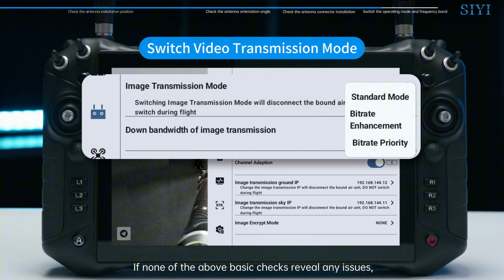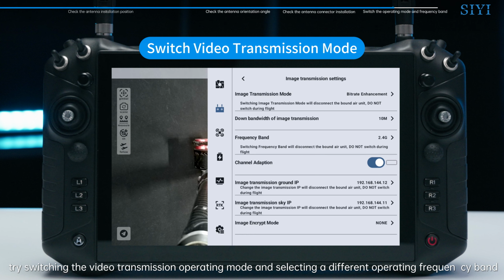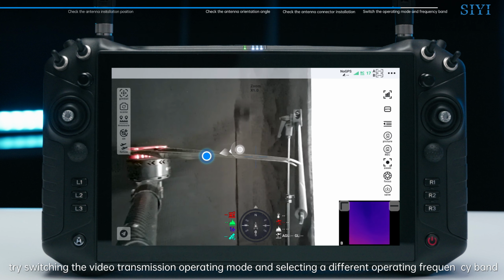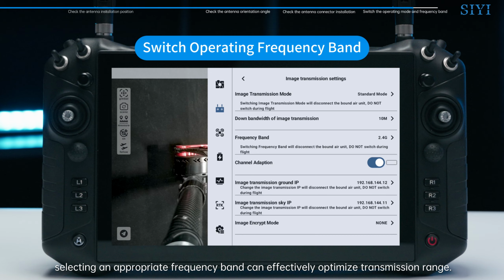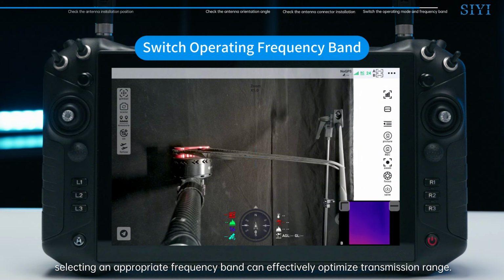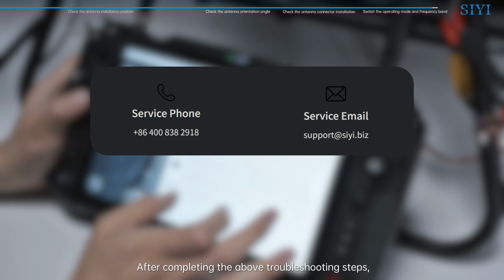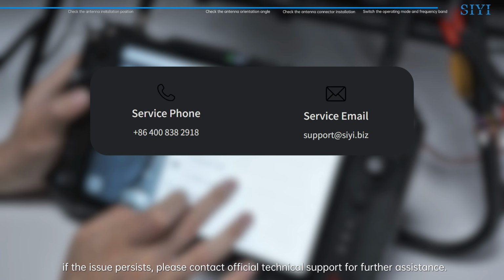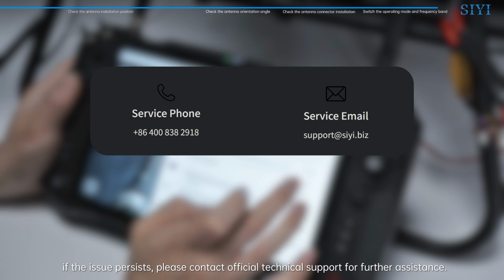UniRC 10 Pro User Guide: Chapter 3 Video Transmission Troubleshooting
UniRC 10 Pro User Guide: Chapter 4 Video Transmission Troubleshooting
Section:
1. Check the antenna installation position . 00:00 - 01:12
2. Check the antenna orientation angel.  01:12- 01:27
3. Check the antenna connector installation 01:27-01:58
4. Switch the operating mode and frequency band 01:58-02:15

This tutorial series aims to help users who are using this product for the first time understand the product's features and usage methods and precautions through simple and direct demonstrations.
Please read the complete usage instructions carefully before using the product to ensure flight safety: